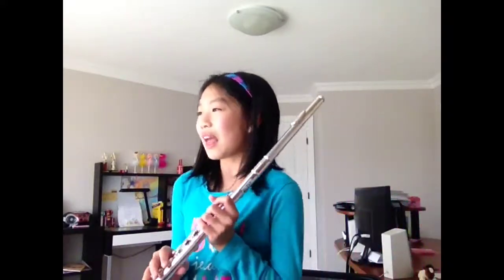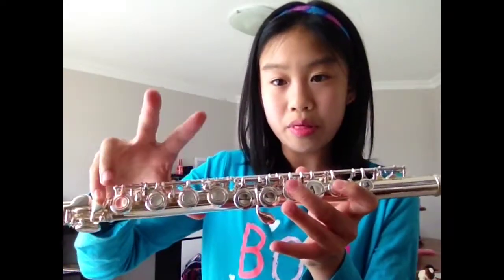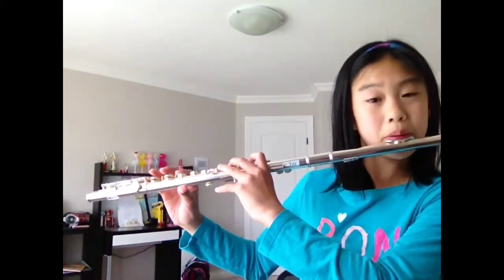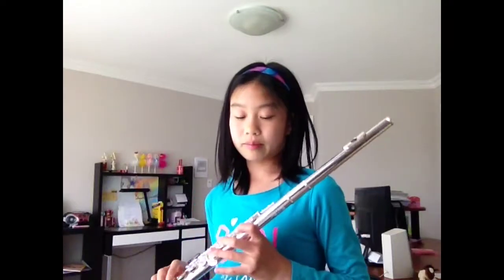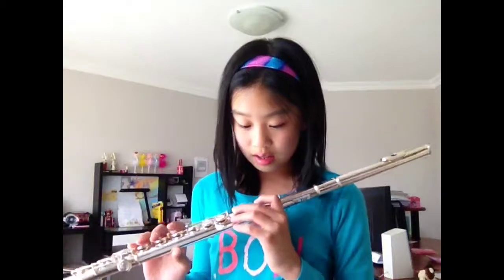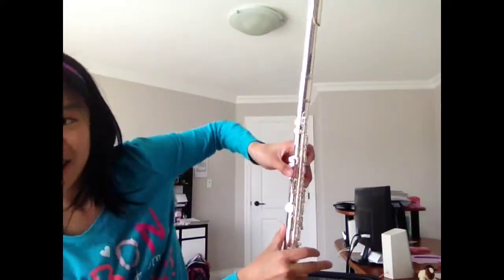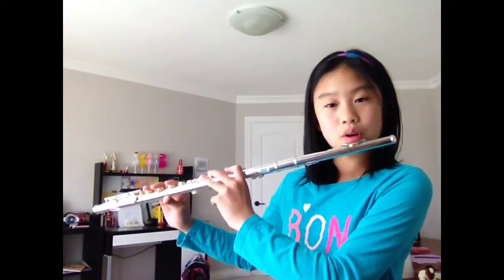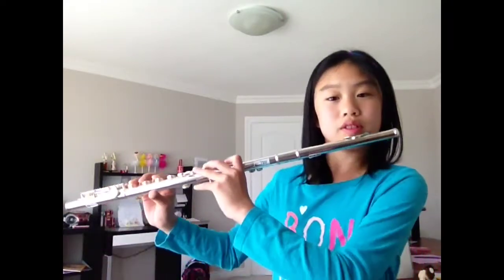Learn flute online- lesson 5- new notes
Learning G and A. Sorry about the interruption at the 3:20 mark.